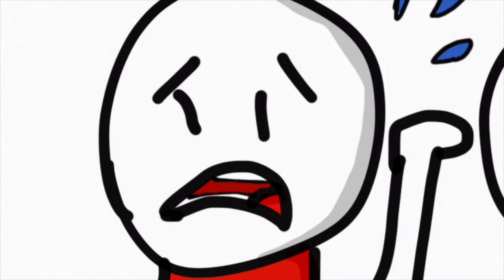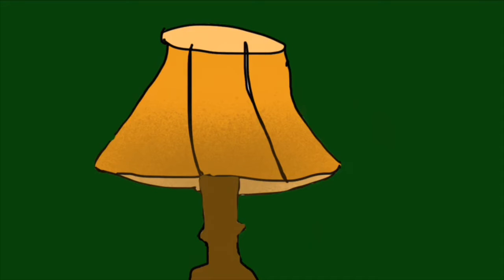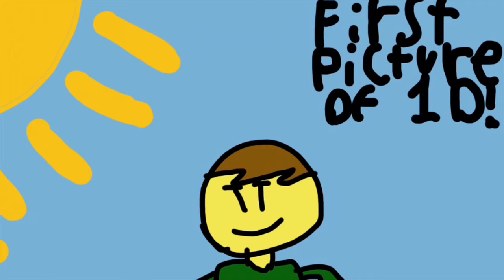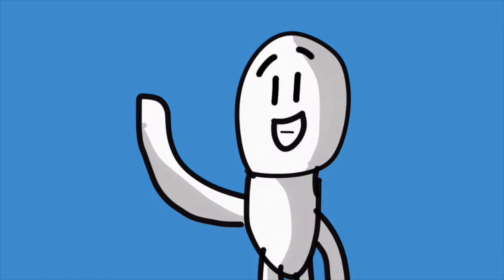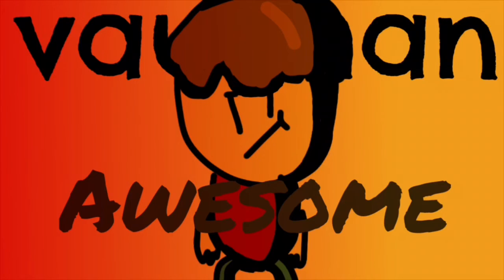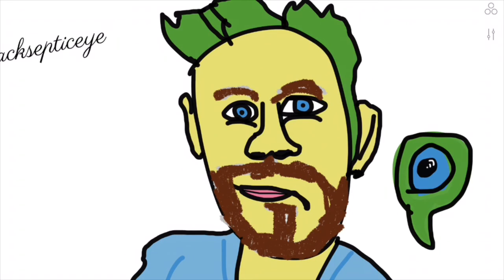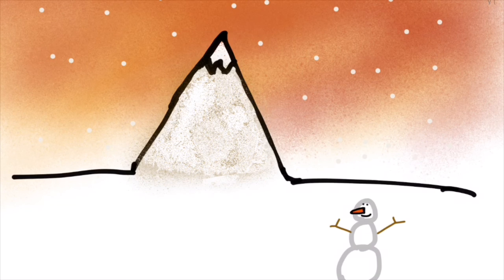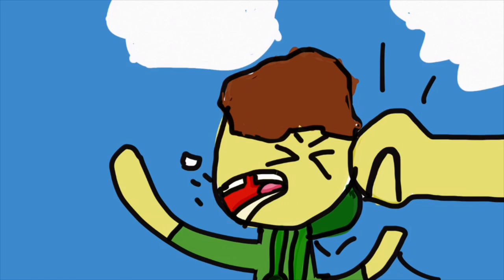REACTING TO OLD ART